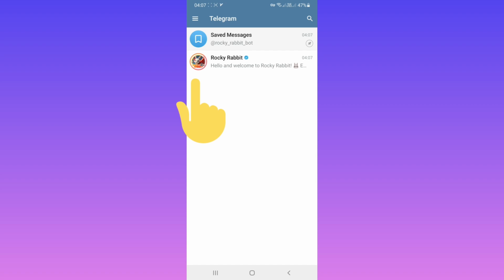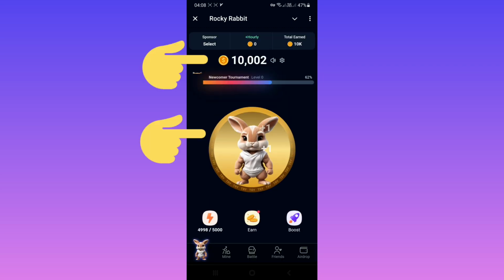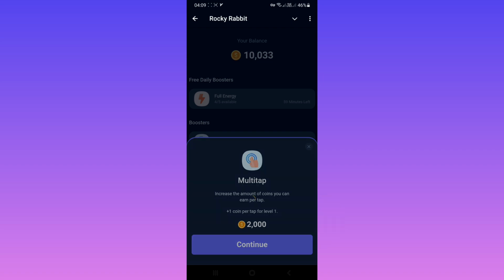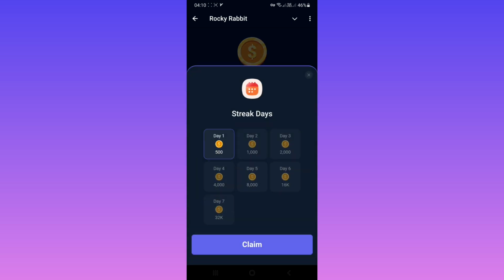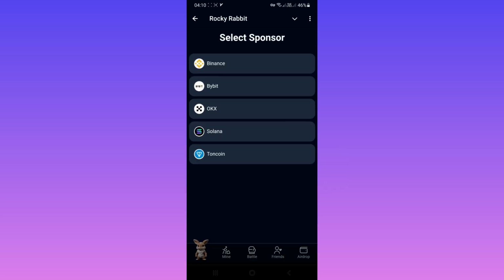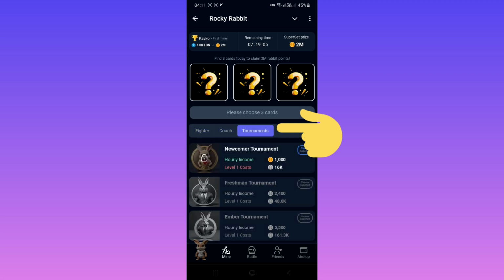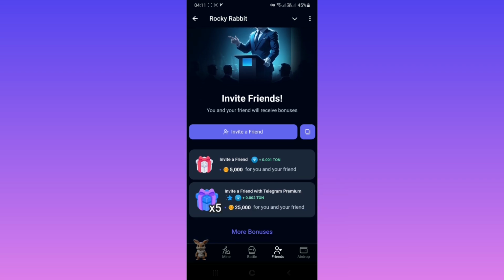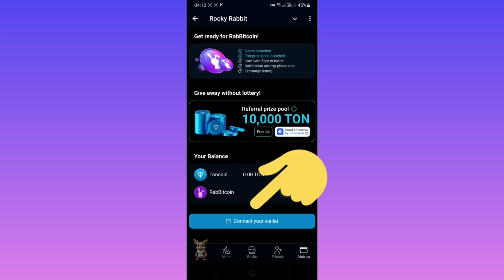how to use rocky rabbit bot in telegram and earn coin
in this video we learn use rocky rabbit bot airdrop in telegram and earn coin. By playing the Rocky Rabbit robot game, Telegram users can receive a lot of coins in various ways, such as tapping on coins, performing various tasks, such as becoming a member of the Rocky Rabbit Telegram channel and YouTube, and inviting their friends to this game. In this video, I showed you how to use Rocky Rabbit airdrop in Telegram and collect coins.